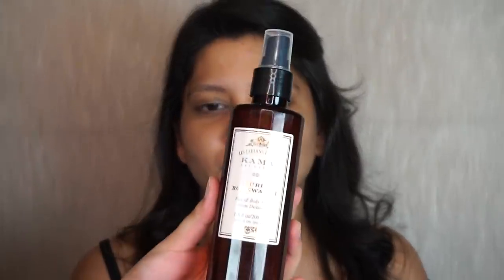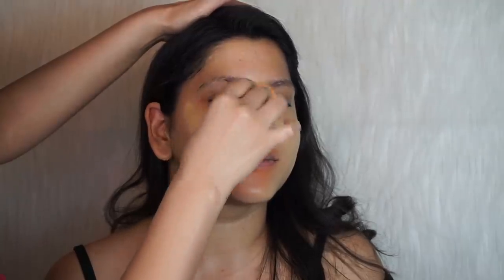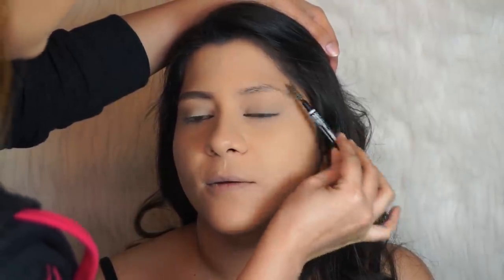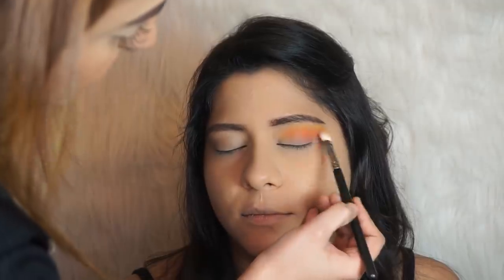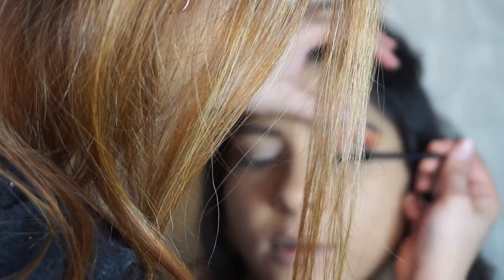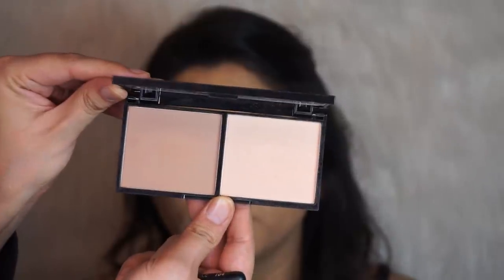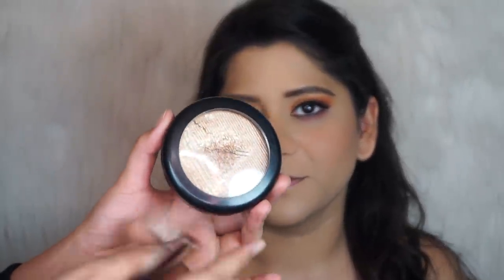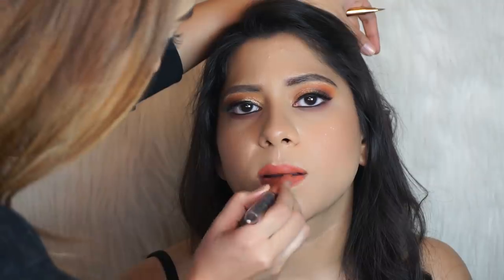DOING SOMEONE ELSE'S MAKEUP FOR THE FIRST TIME!!!!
Hello everyone,
So I tried putting makeup on someone else and it turned out okay! What do you think?

Camera - SonyA5100
Editing - iMovie